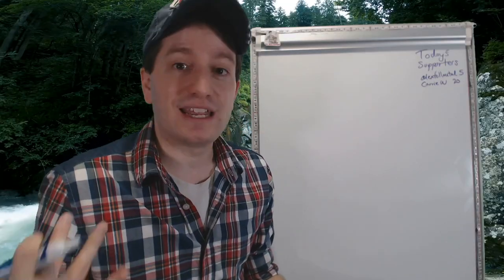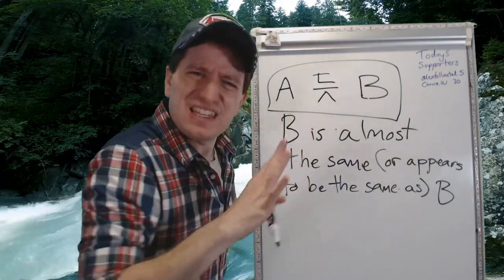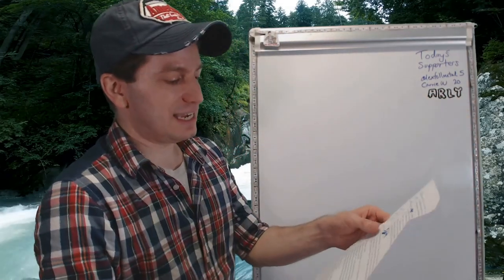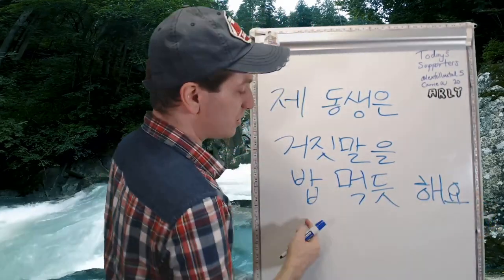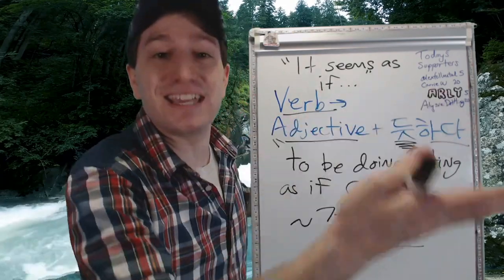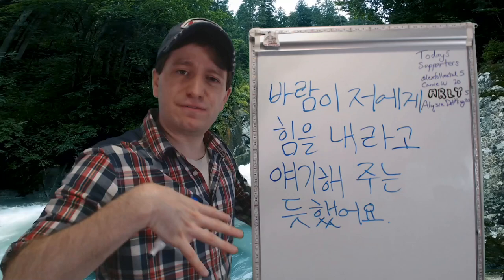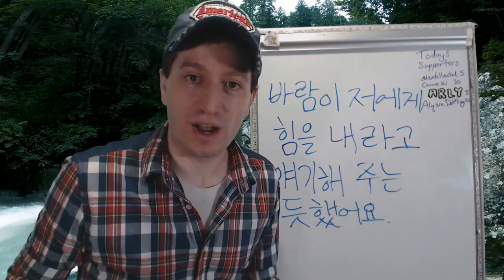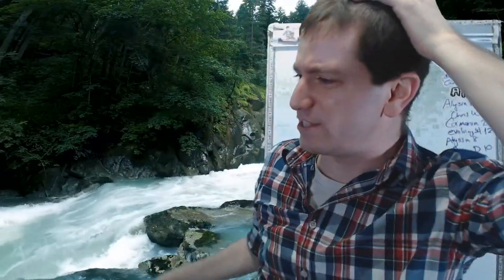"Like" 듯(이), 듯하다, 듯싶다 | Live Class Abridged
This is an abridged version of the live stream from 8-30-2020 about the grammar forms 듯, 듯(이), 듯하다, and 듯싶다.